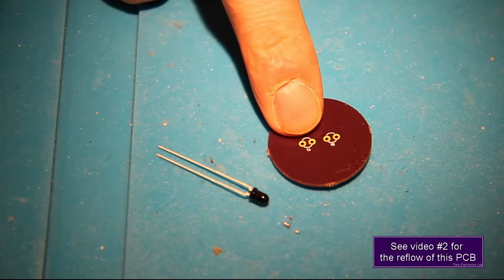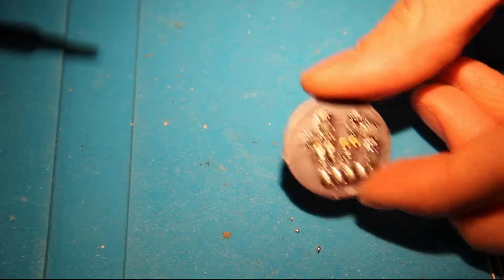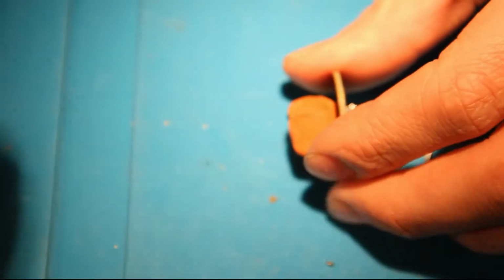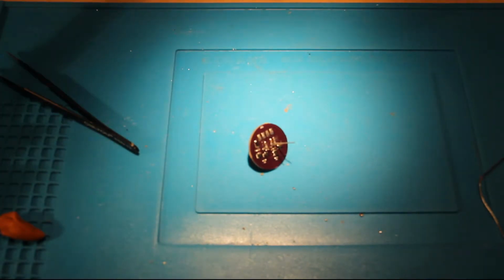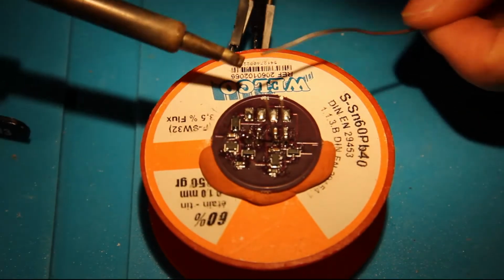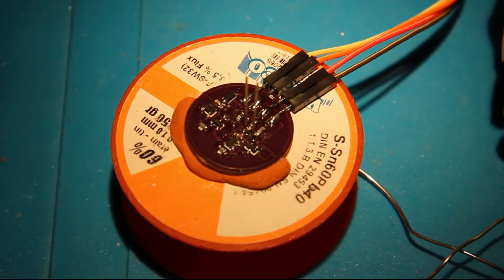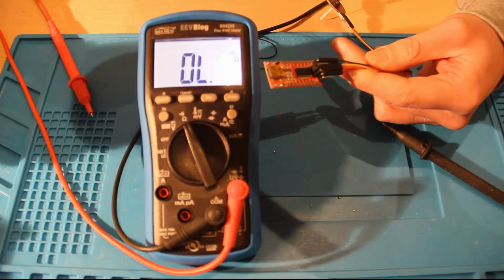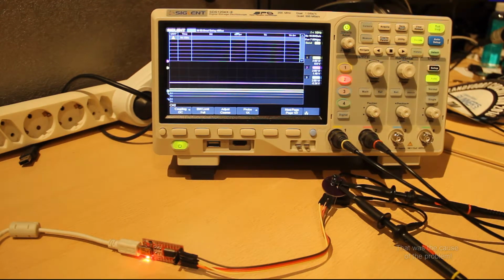#3 Energy reader follow up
In this video I am soldering the IR emitter and receiver to the PCB.

If you still need to create a Banggood account, please use my referral